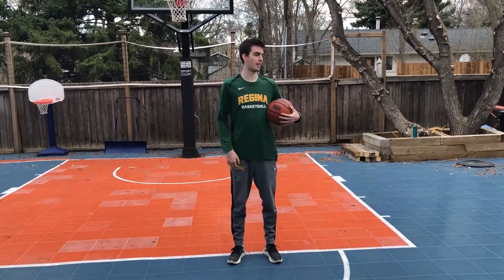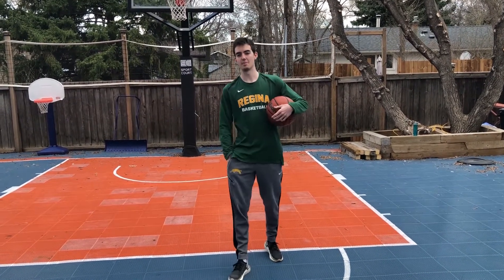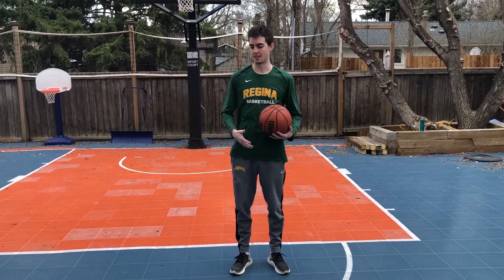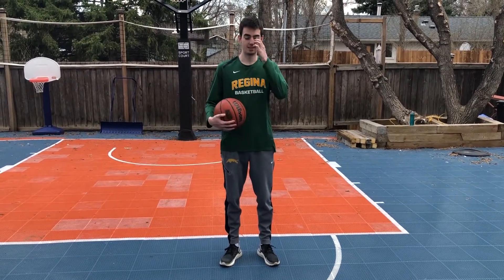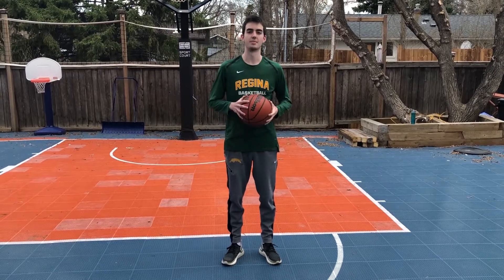Dribbling Drills with Ben Hillis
University of Regina Cougars men's basketball player Ben Hillis discusses some dribbling tips and drills you can practice at home!